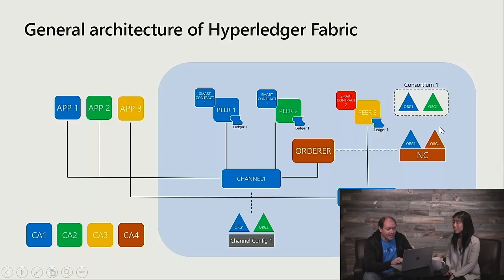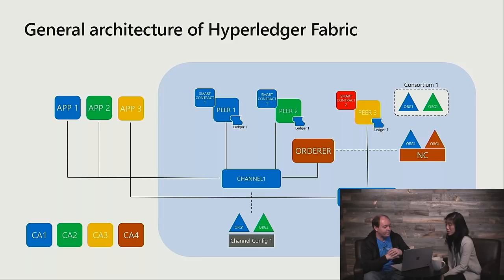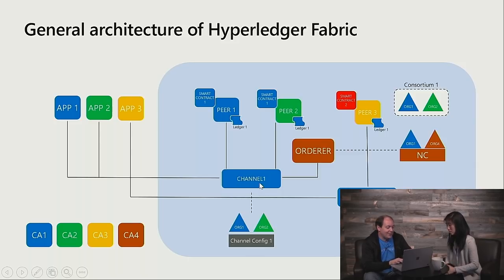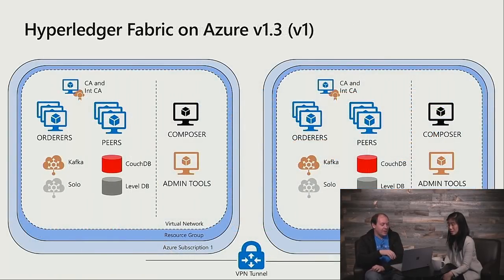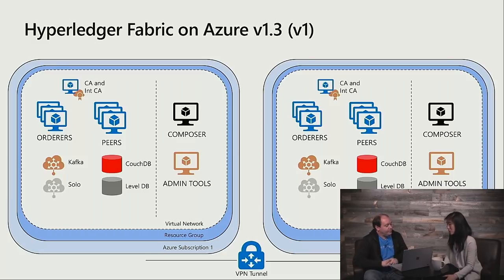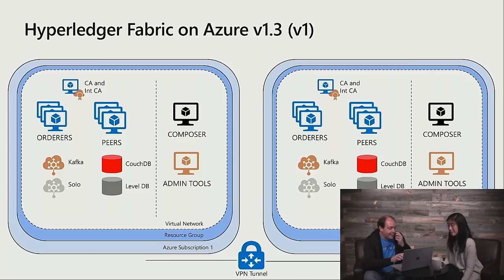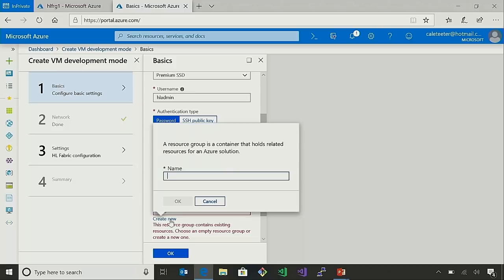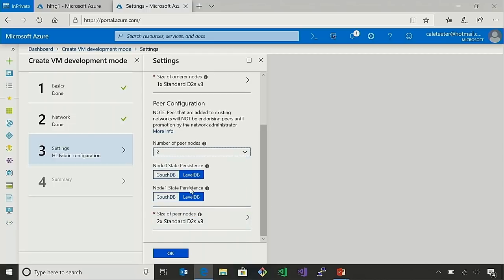Hyperledger Fabric on Azure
This session walks through a new offering to Azure, which is the Hyperledger Fabric ledger.  We discuss the core features you can use to customize the deployment of Hyperledger Fabric in your environment.